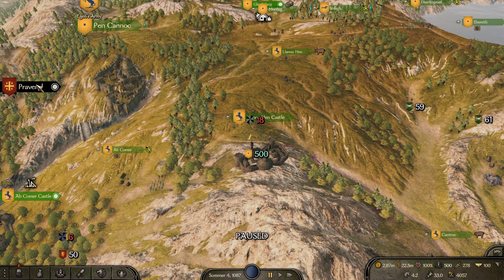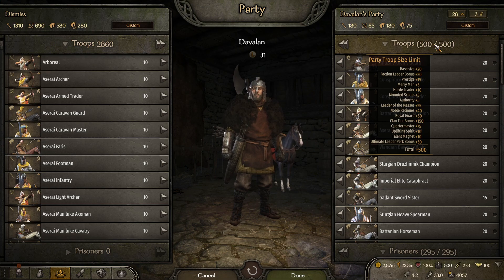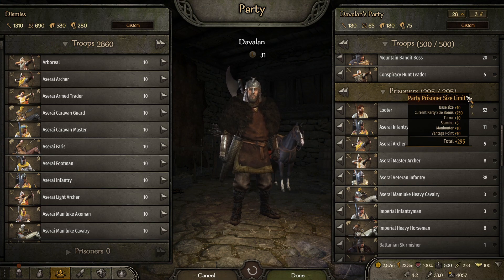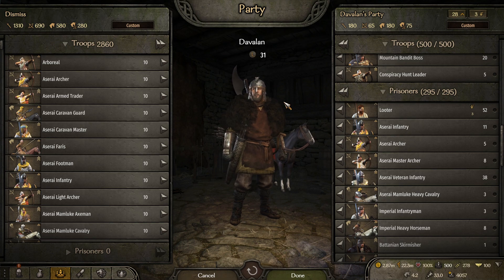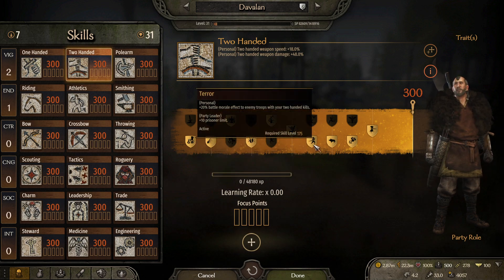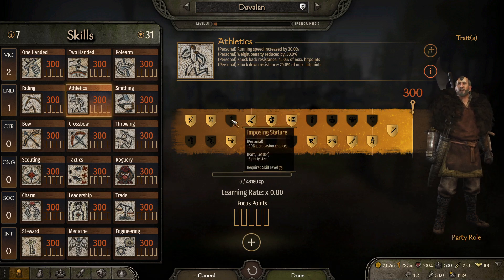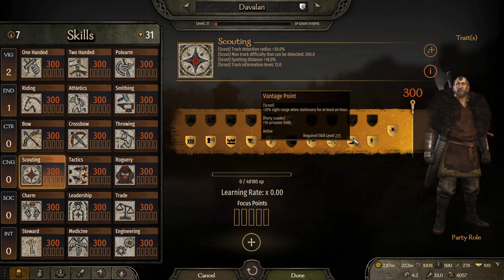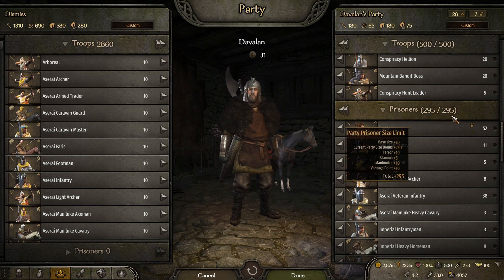How to Get 290+ PRISONER SIZE in Bannerlord ! (FULL GUIDE)